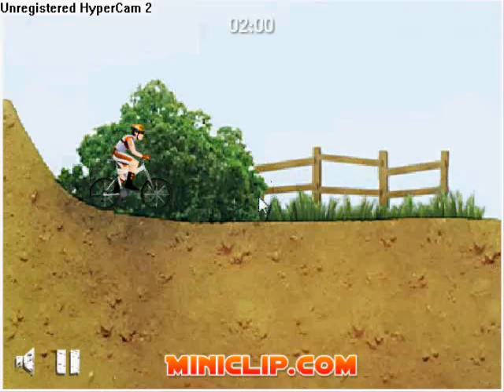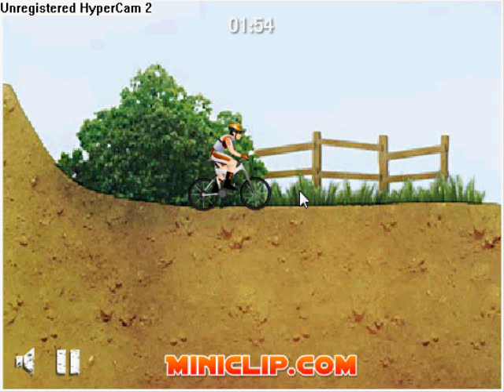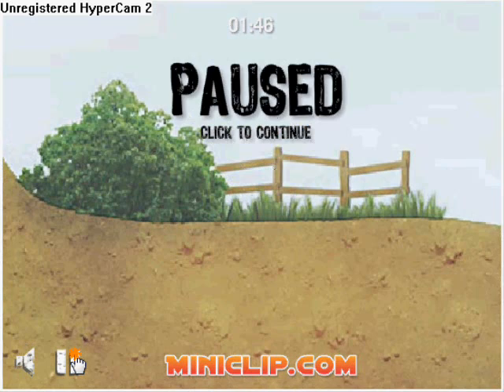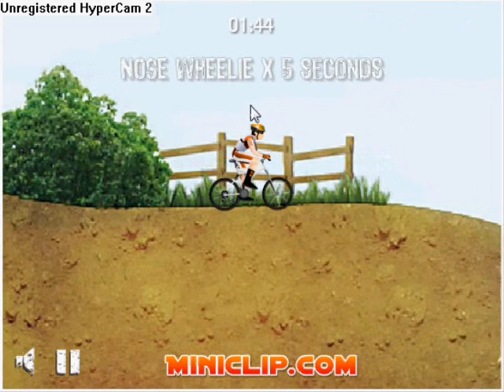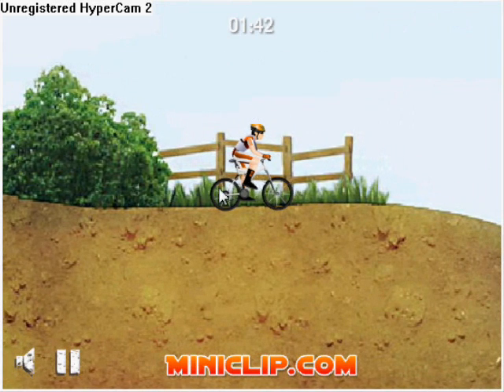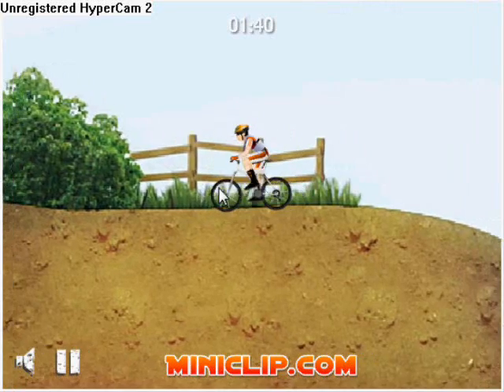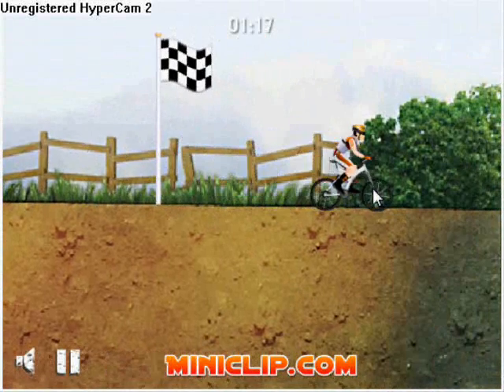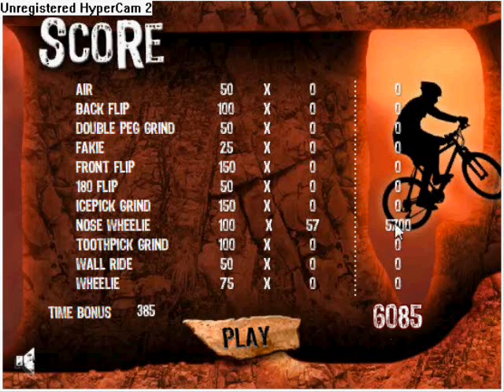Mountain Bike Glitch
2nd Video... Mountain Bike games glitch...no cheat engine required. enjoy :D